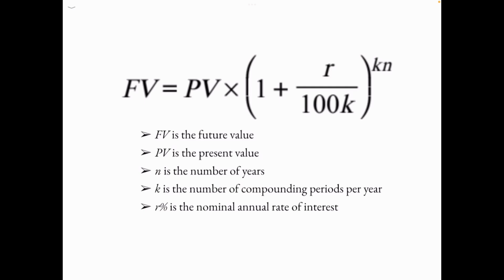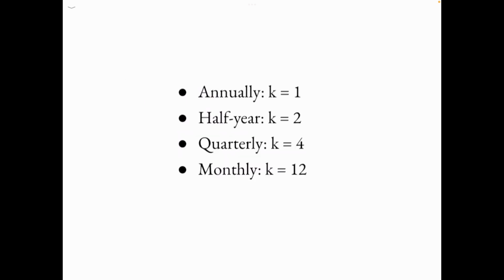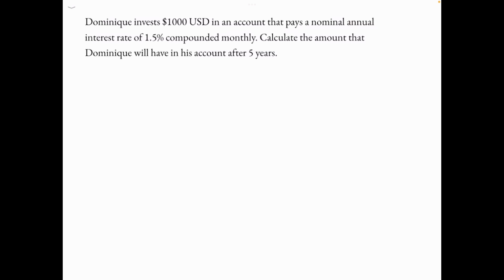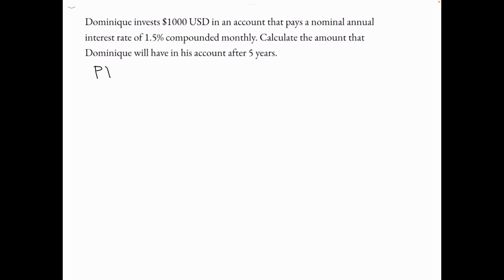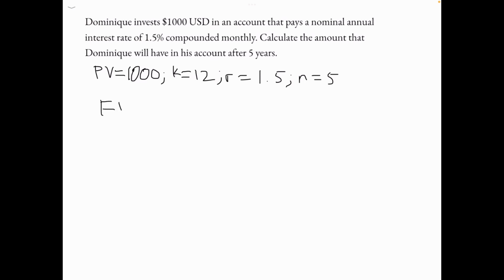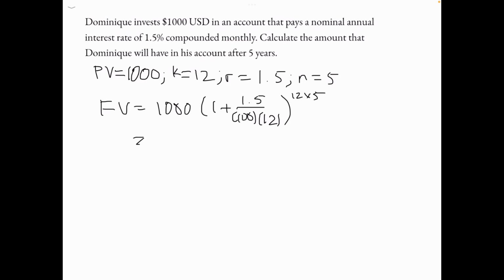Quick: Compound Interest [1.3]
This video tutorial briefly introduces Compound Interest to pre-IB students and beginners. It explains how to apply the concept to an easy question.

00:00 What is compound interest
01:09 Simple question